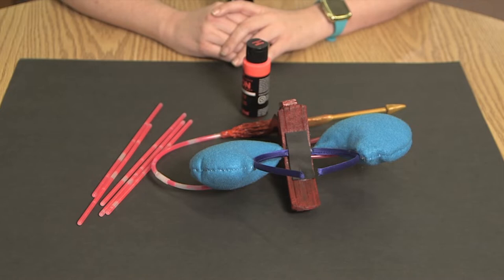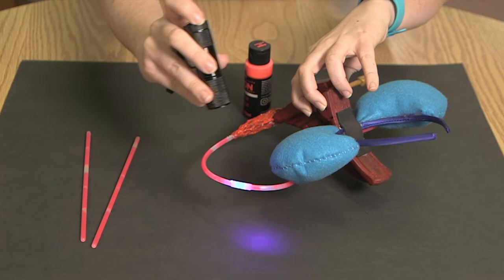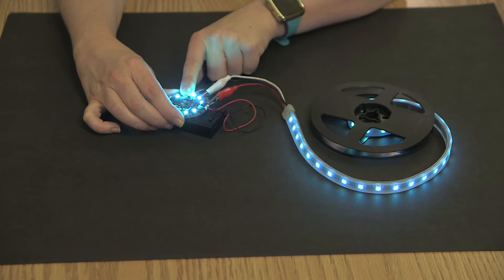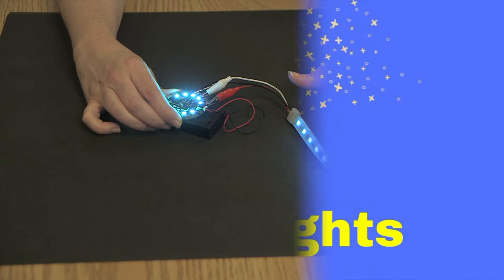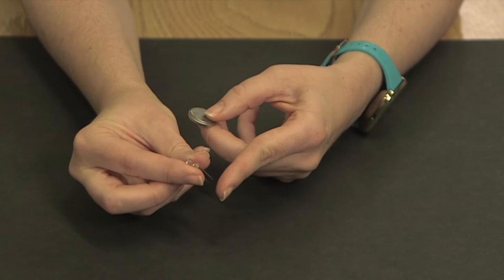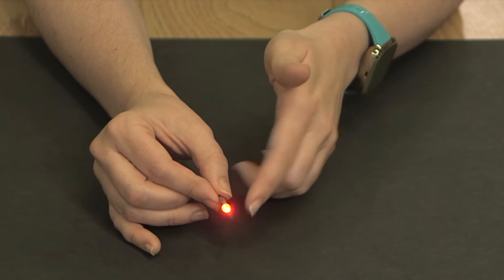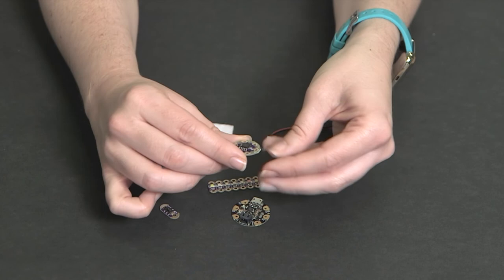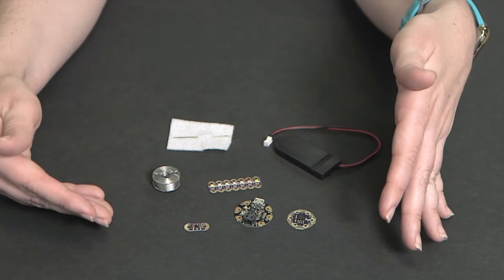Library cON-DEMAND- Light Tech Cosplay Props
Brevard Library Con presents Cosplay Prop making: now with lights!

Learn low tech options like glowsticks. Get introduced to LEDs with Playground Circuit Express (Adafruit) and Make Code. LEDs with coin batteries for a single light and no frills. Conductive thread with LEDs programmable with Lilypad.